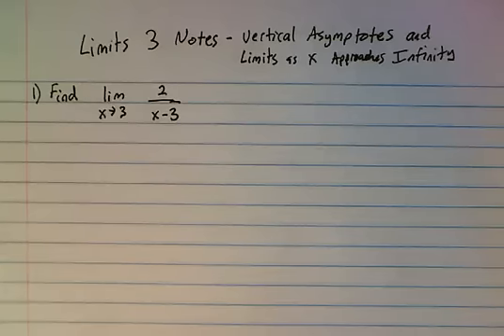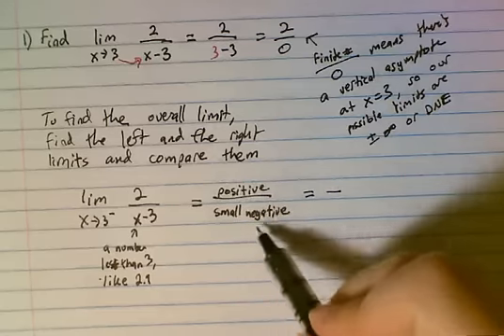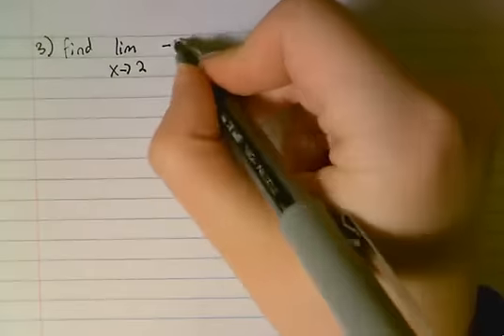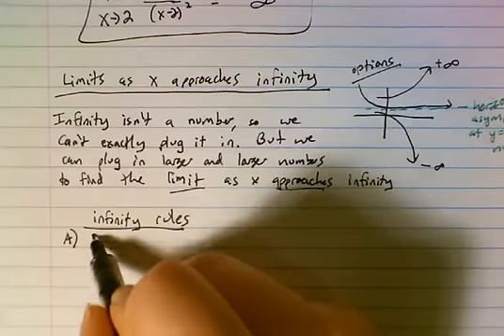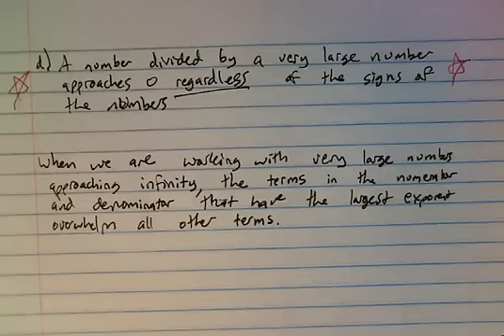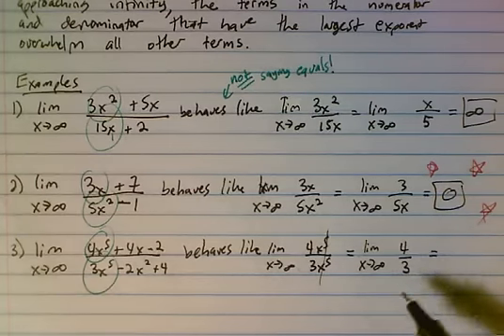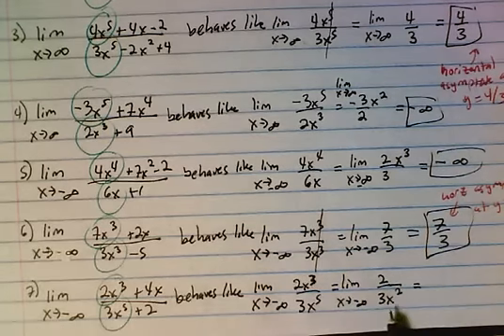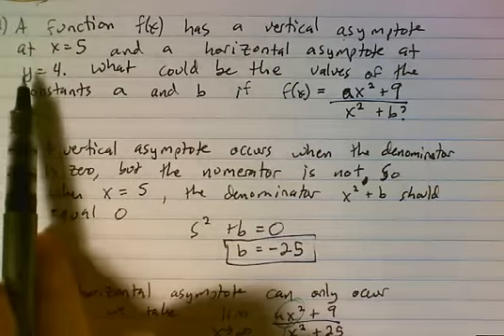Limits 3 Notes Infinity